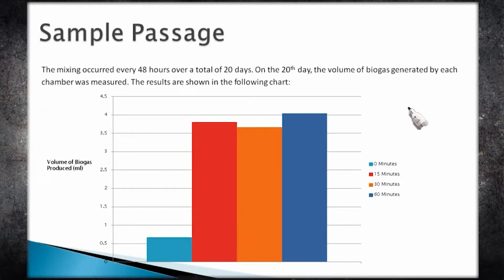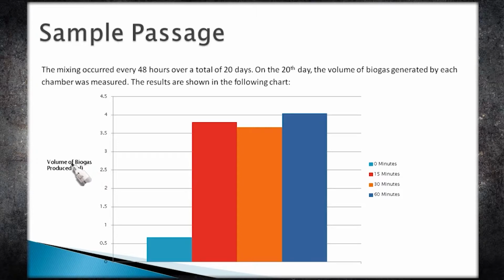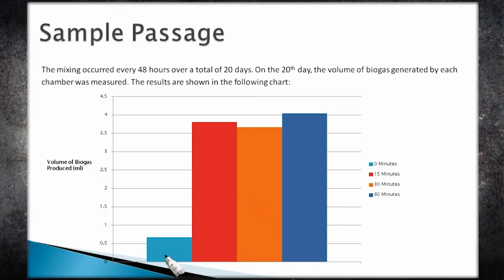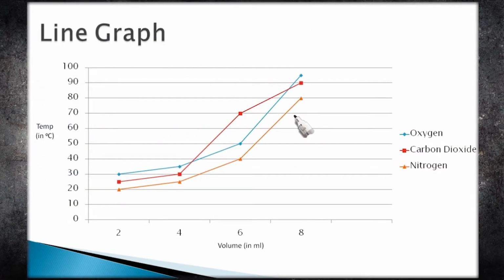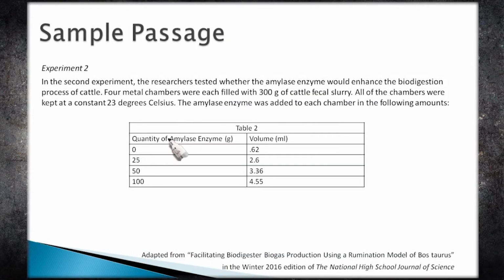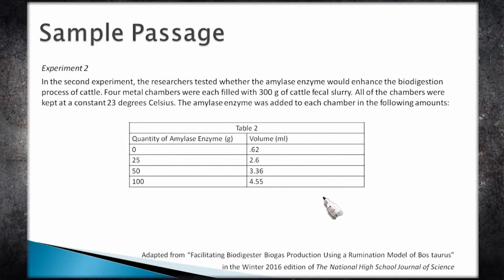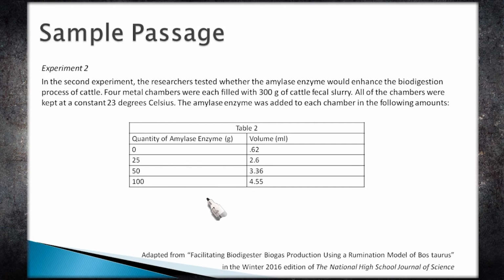Science Test: Data Interpretation Questions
Learn how to handle data interpretation questions.